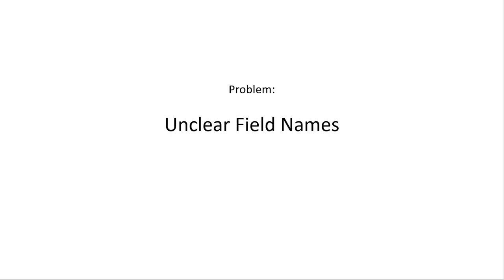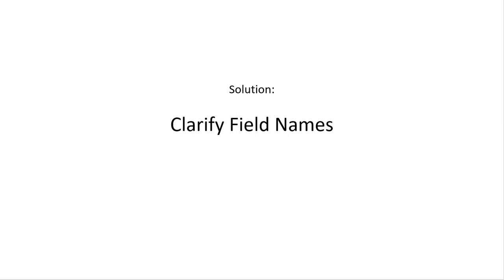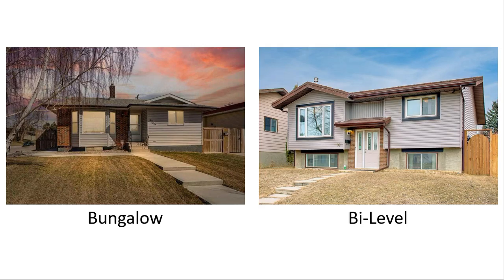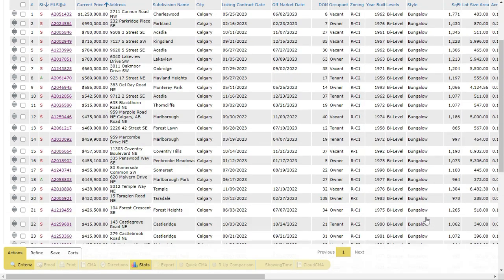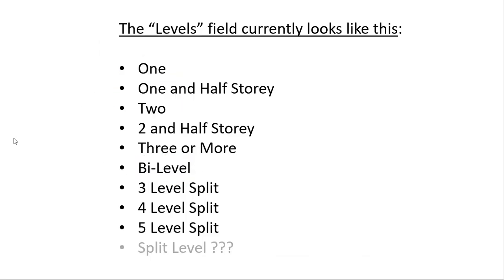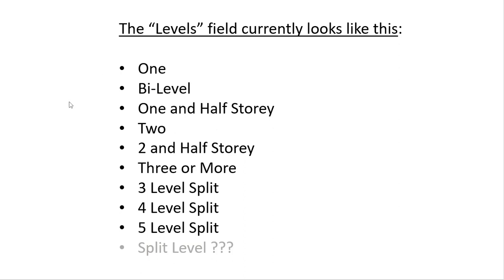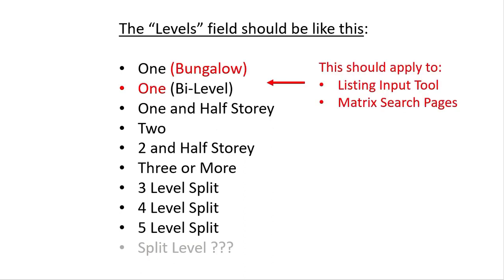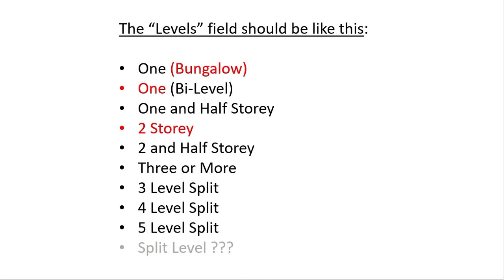Video 4 - Clarify Field Names Pt 1